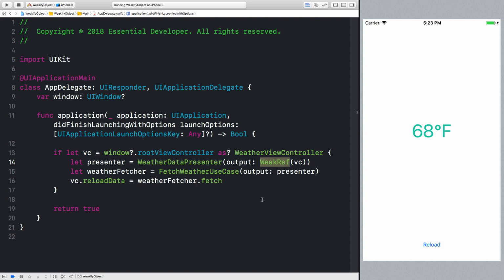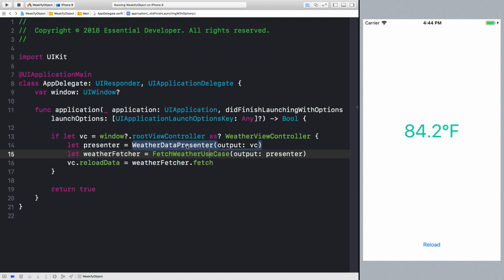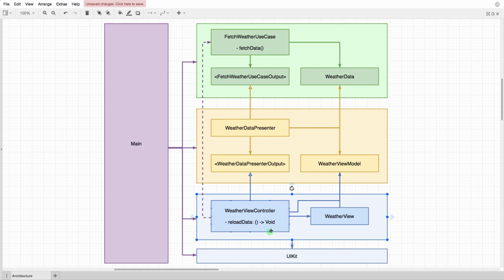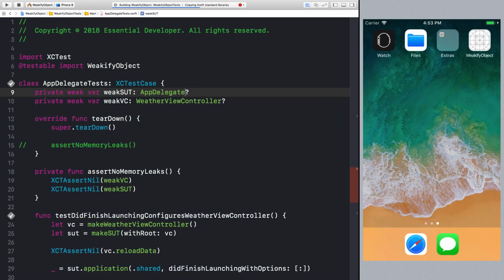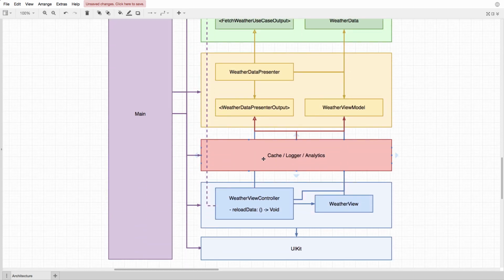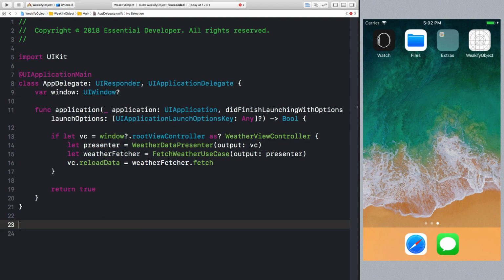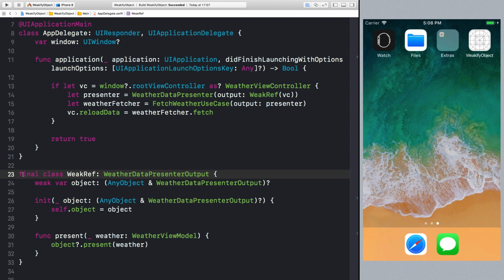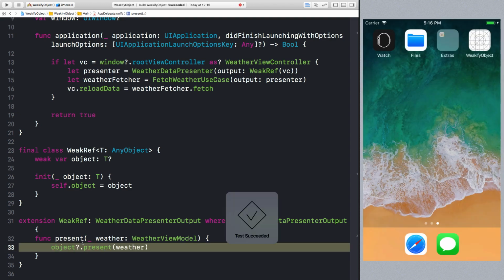Clean iOS Architecture pt.4: Clean Memory Management in Swift with WeakRef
We must be careful with `weak` properties as they can sometimes damage the design of our systems, especially when crossing module boundaries. In this video, we’d like to share with you a way to avoid retain cycles by using a `WeakRef` type, so there's no need to make your class properties `weak`.

`WeakRef` is a type-safe alternative to `weak` properties that maintains a clean cross-boundary separation of concerns. By using a `WeakRef`, we can leave the composition (and memory management) responsibility to the `Main` (or `Factory`/`Composer`) module.

★ Professional iOS Engineering S01

Take your skillset to the next level and boost your career

You can download Neat Trivia from the App Store today